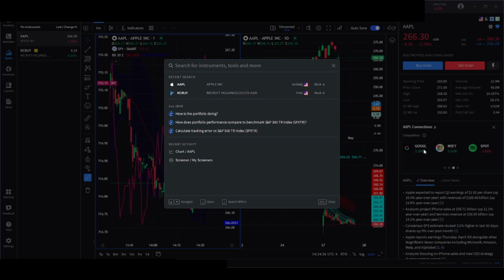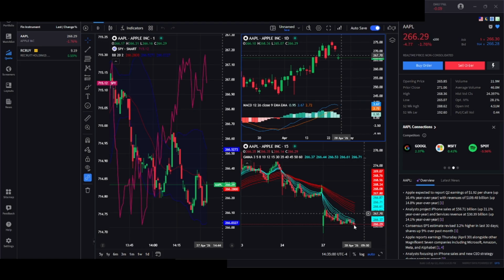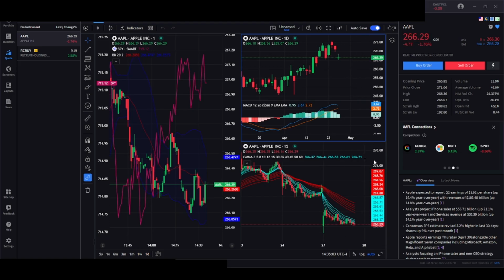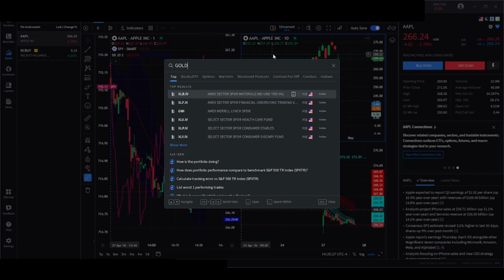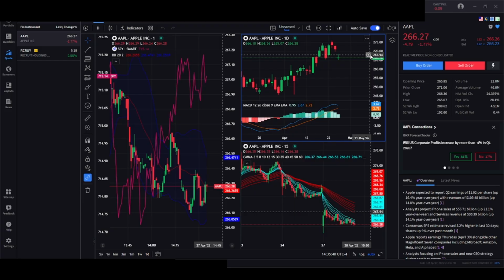How to Buy Gold in Interactive Brokers - Step-by-Step Tutorial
Welcome to this tutorial on how to buy gold in Interactive Brokers. In this session, I will guide you through the process step by step. First, you need to log in to your Interactive Brokers account. If you do not have an account yet, be sure to create one and complete all necessary verification steps.